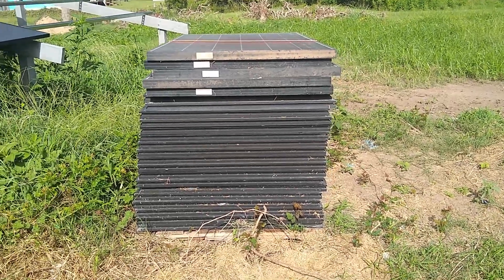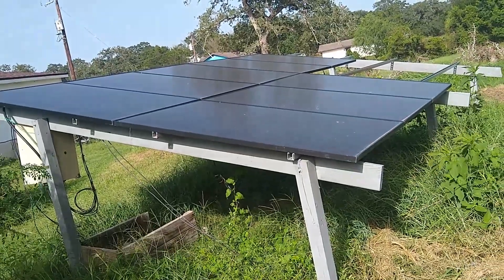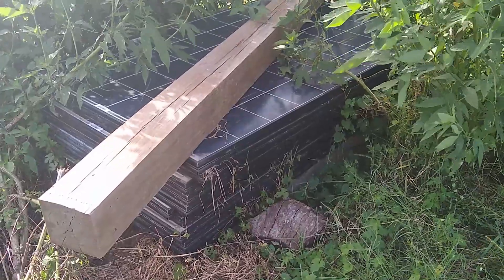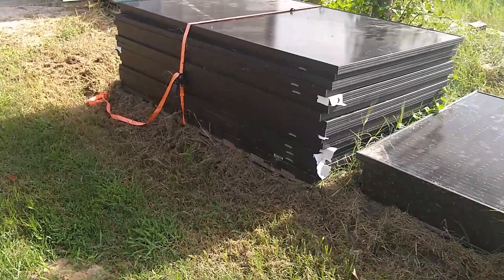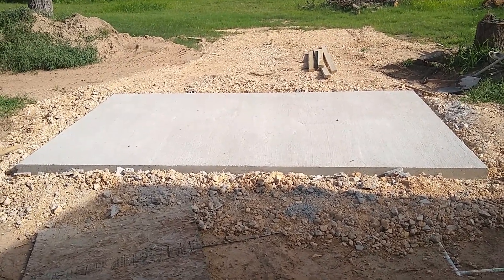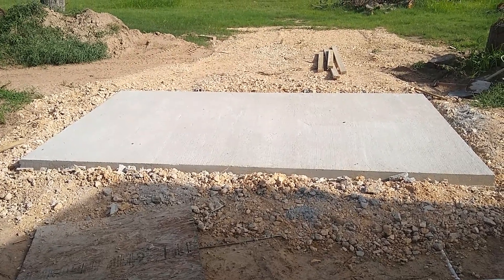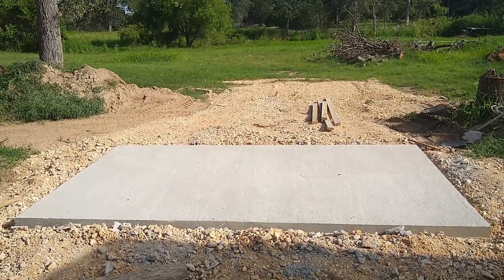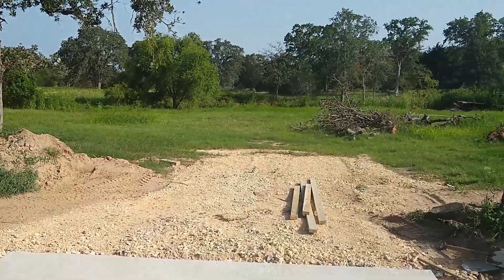Massive 50KW High Voltage Solar System DIY Build!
It's been 13 years but I'm back!
This is the intro video for a new DIY High Voltage Solar project.
Instead of the normal 48 volt storage batteries we will be using repurposed 375 volt EV batteries.

{{COUPON_CODE}} EDSDIYSAVE50

This content is for educational & entertainment purposes only. I’m not your electrician, tax advisor, or financial guru—always follow local codes and do your own research before firing up 10 MW of anything.